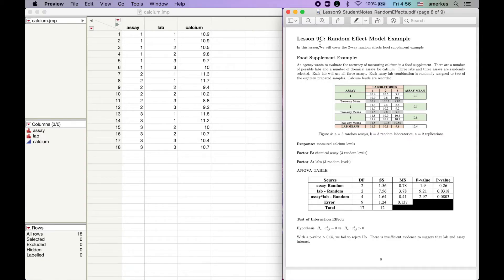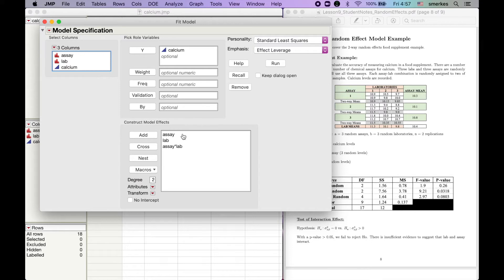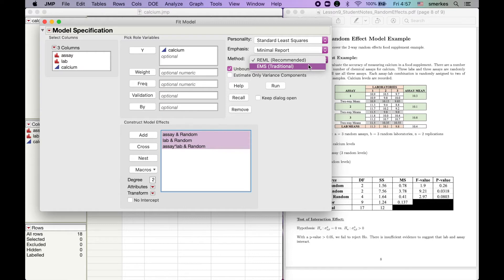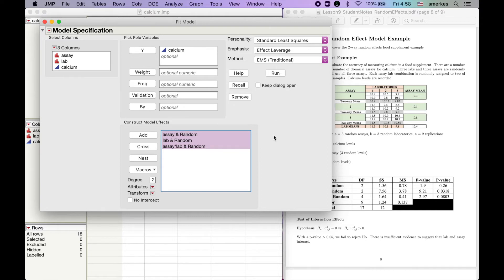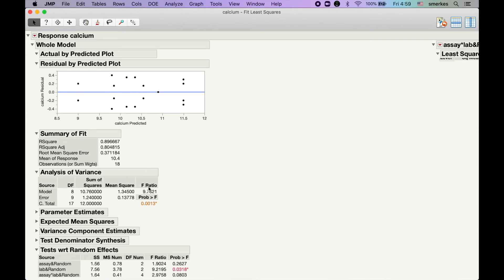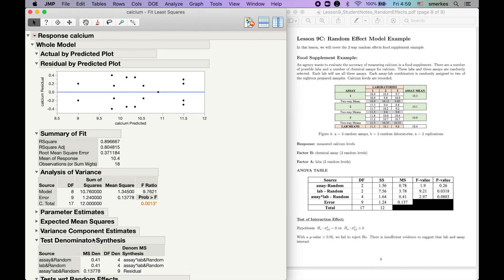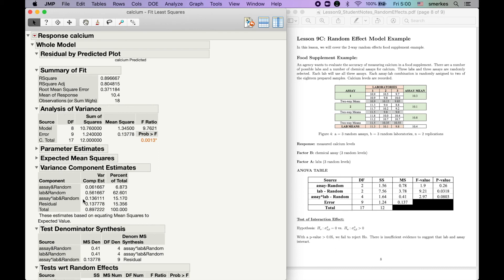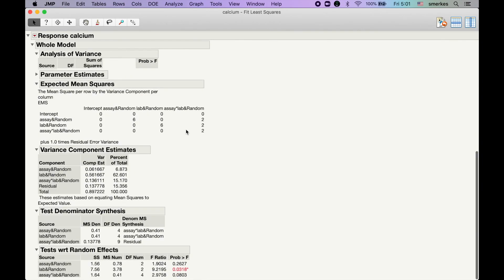Lesson 9 Random Effects JMP Tutorial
This video covers:
How to do a 2-way Random Effect Analysis